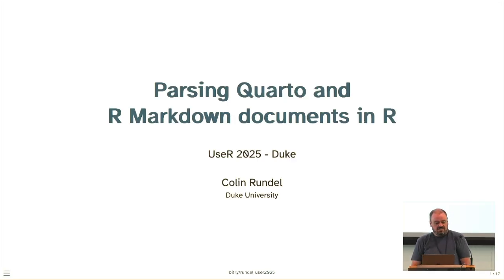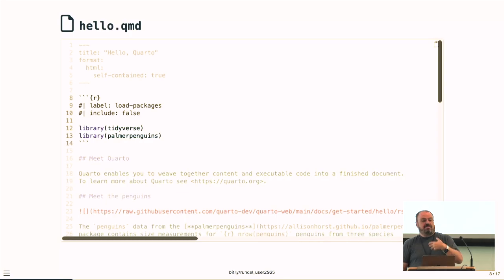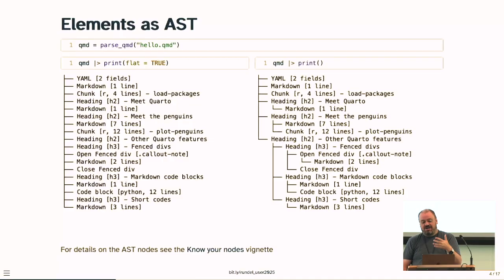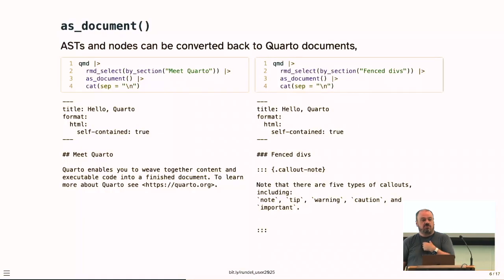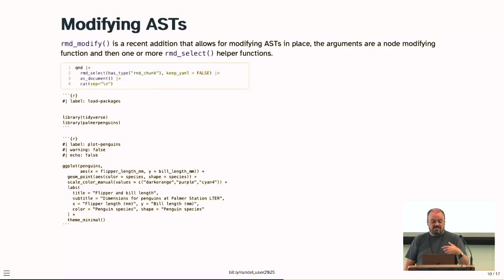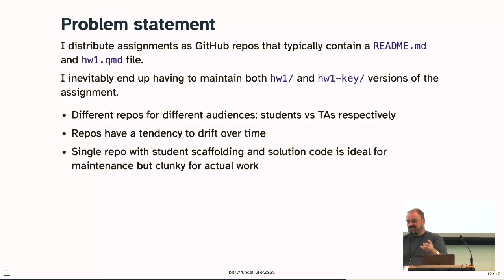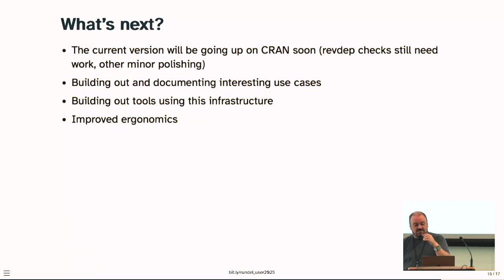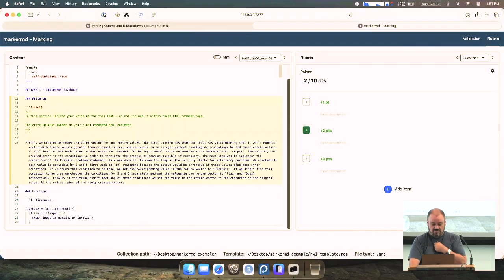Parsing Quarto and R Markdown documents in R - Colin Rundel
Author:
Colin Rundel
In this talk, we will share recent work on parsermd R package and its use for the programmatic manipulation of Quarto and R Markdown documents. The talk will include a brief overview of the underlying technical details of the parser and abstract syntax tree (AST) representation of these documents in R. Additionally, we will present work to support a number of use cases for these tools to solve practical problems. Examples include building documents that have multiple output variants (e.g. assignments with or without solutions included) and utilities built to support grading and feedback for assignments based on these document formats. Finally, we will discuss our future development plans for the package and related tools.